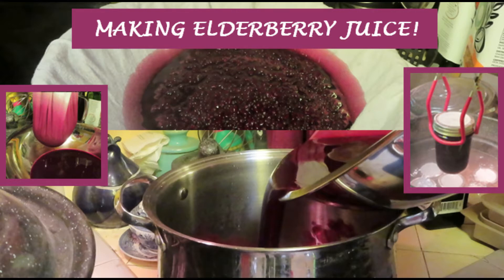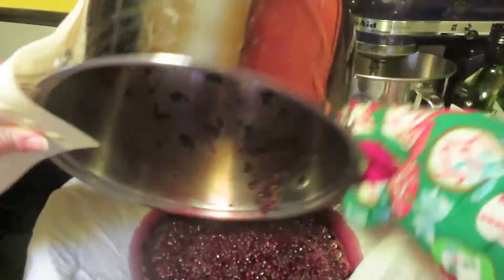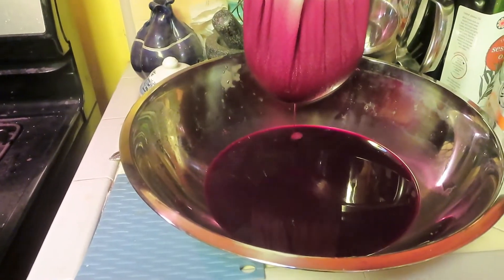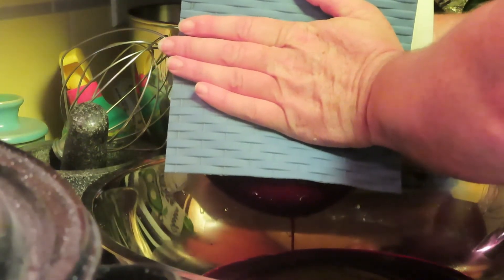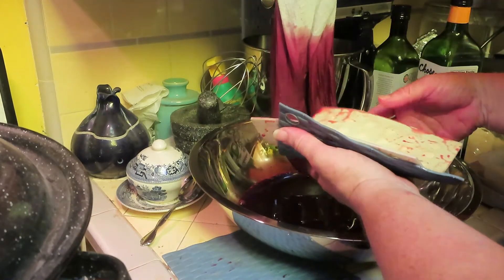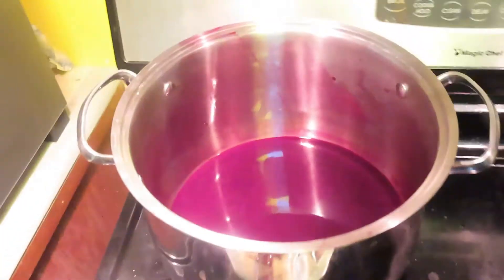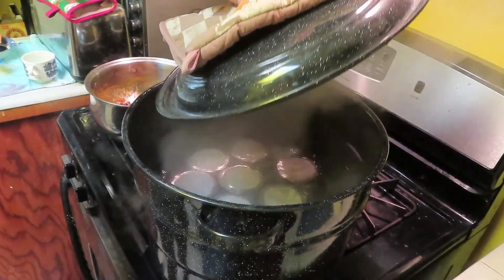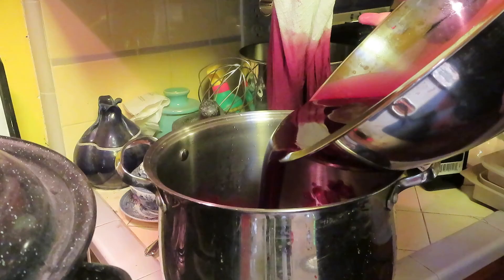Making Elderberry Juice!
It's elderberry season! This is a native tree to North America with wonderful health benefits! Making juice is just one way to preserve it!